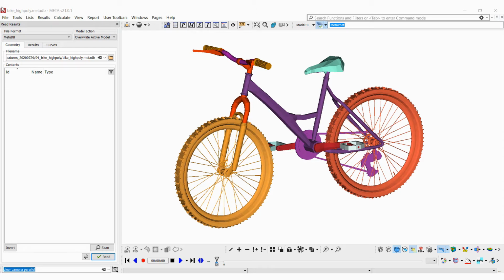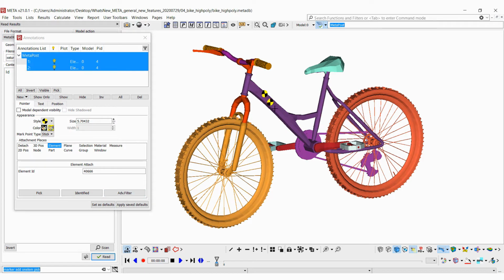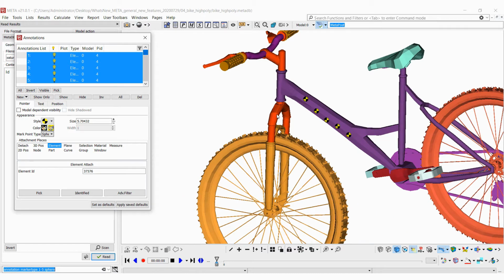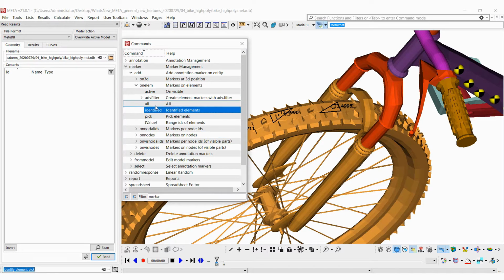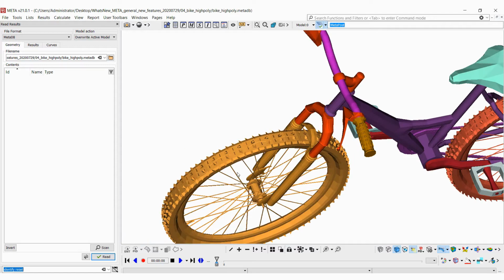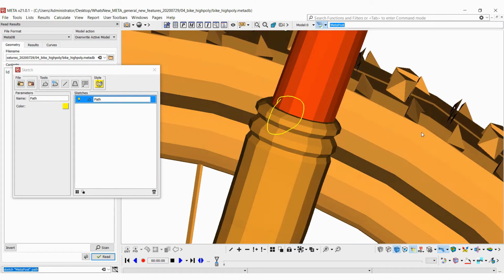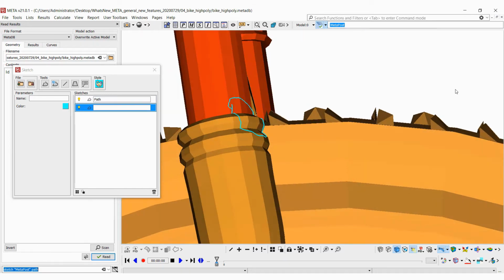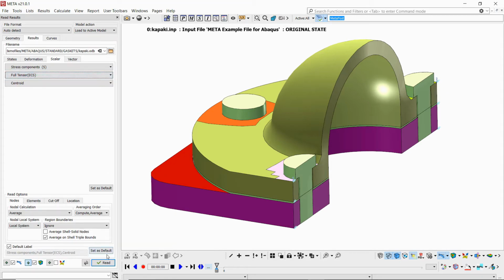New developments and advanced tools for model handling in META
Demonstration of different types of supported markers, a new type of sketch attached to surfaces and an easier interface for calculation of results between states.